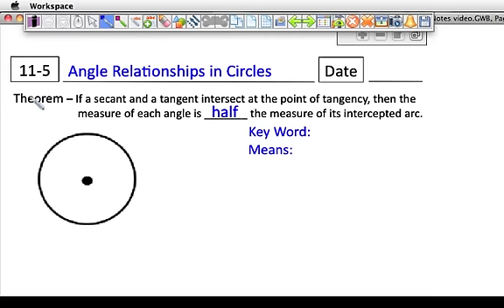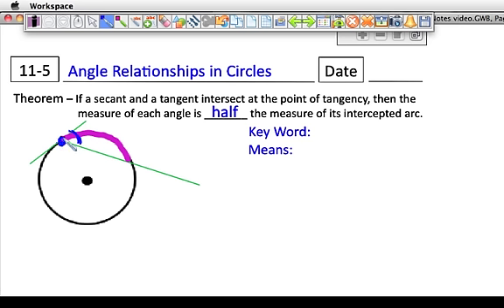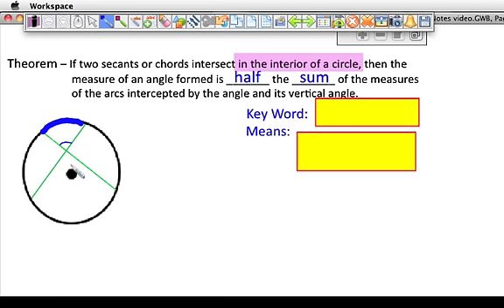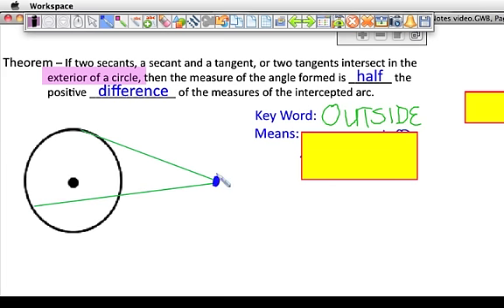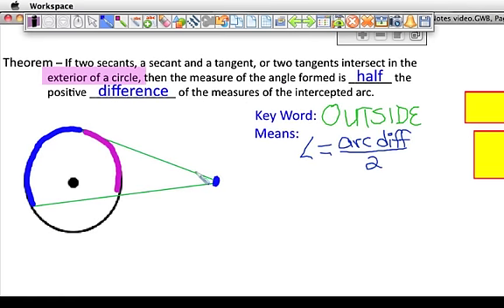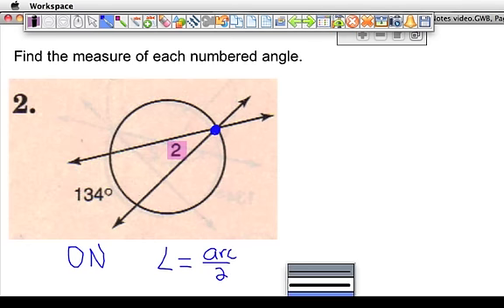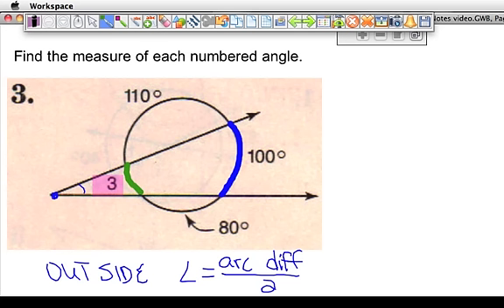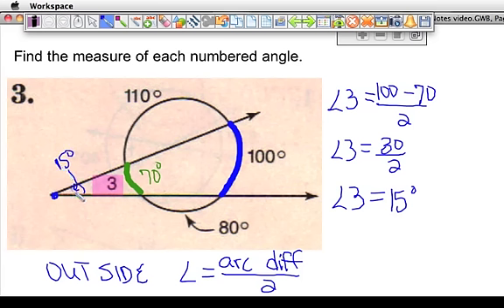UrbanskiMath Geom 11-5